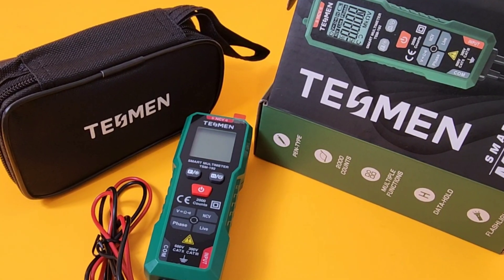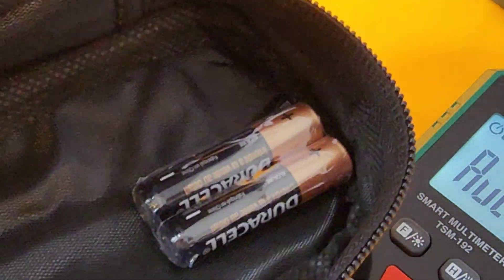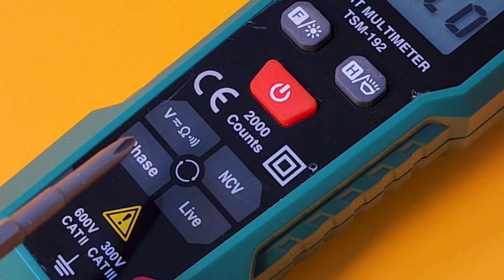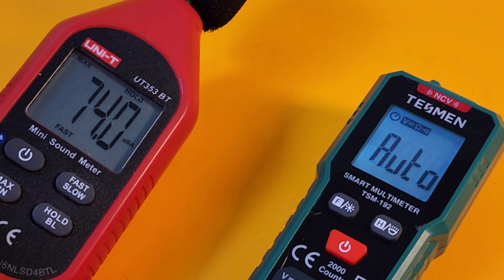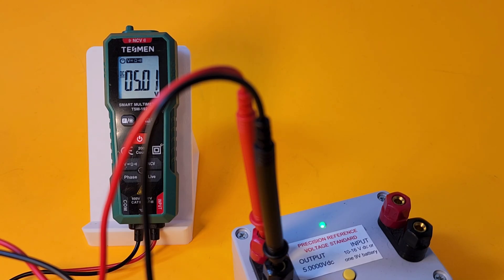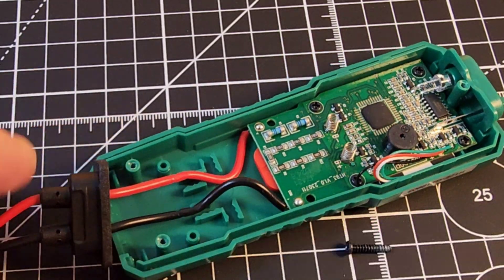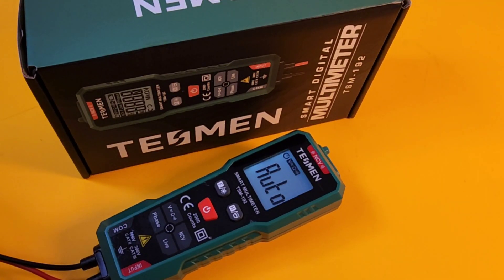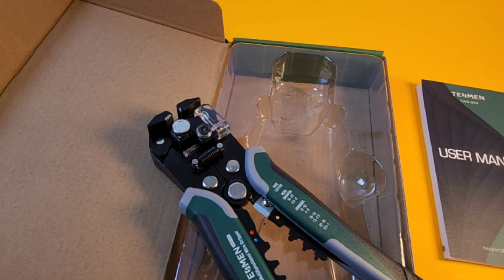All New TESMEN TSM-192 CHEAP-O Multimeter Review & Teardown!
TESMEN TM-192 Mini multimeter is huge on performance despite its tiny appearance !

                                      01/11/2024

1: KAIWEETS HT118E             A
9:ZOTEK ZT-980 💥               Mo
10:HABOTEST HT108L            A

Japanese Precision Micro Screwdriver Set 3 Piece